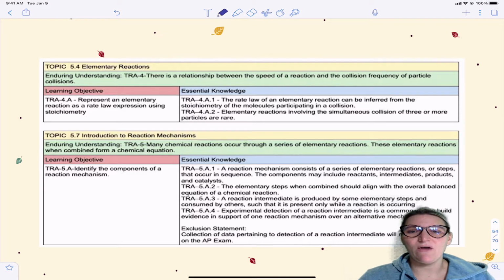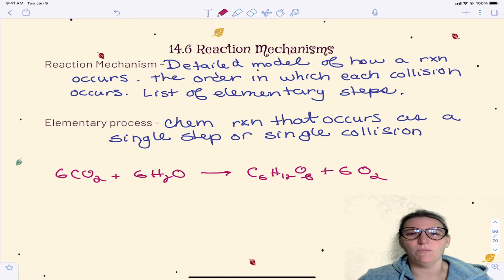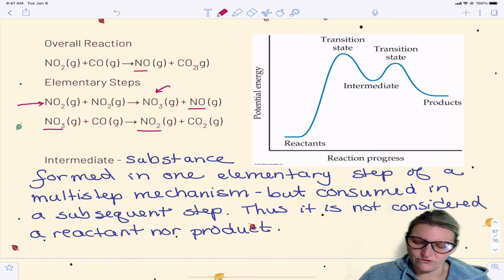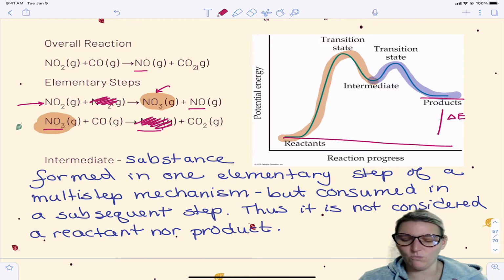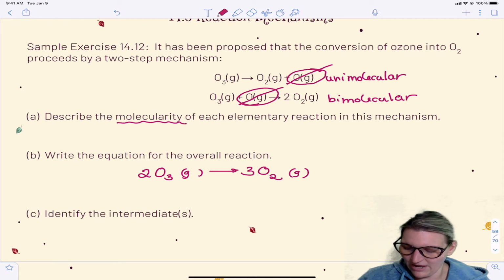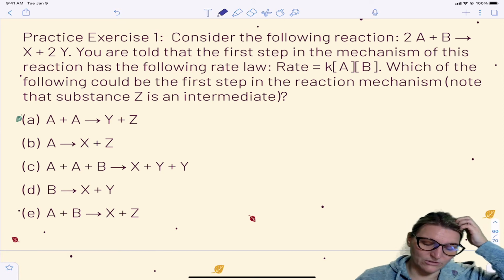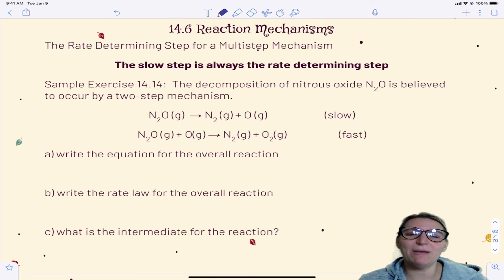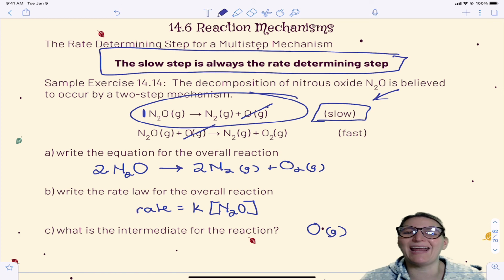5.4, 7-10 Rxn Mechanisms and Rate Law Video 1